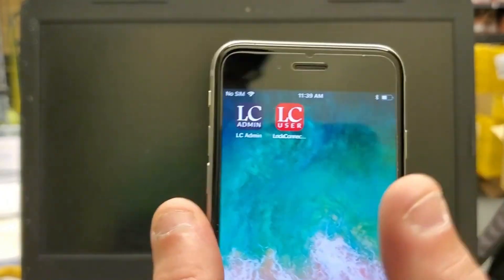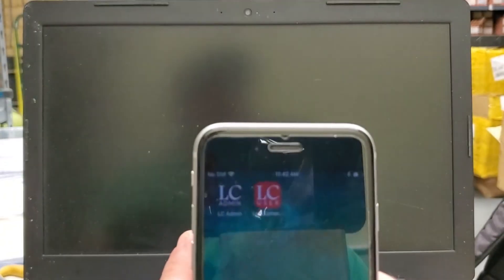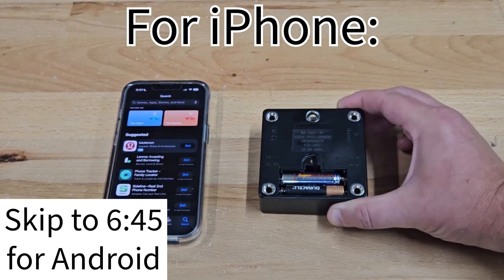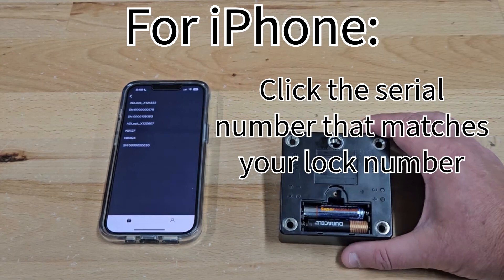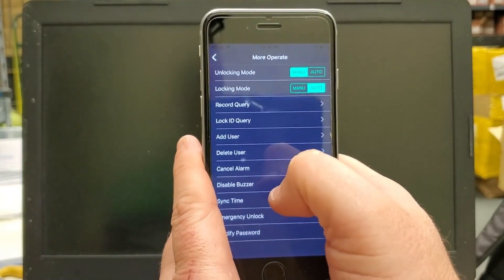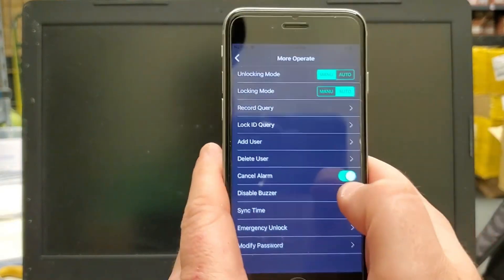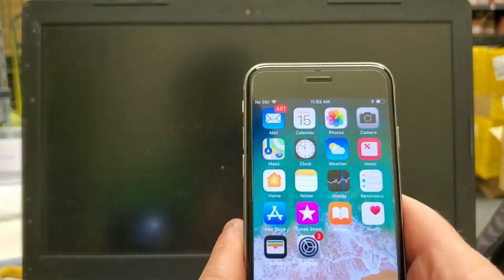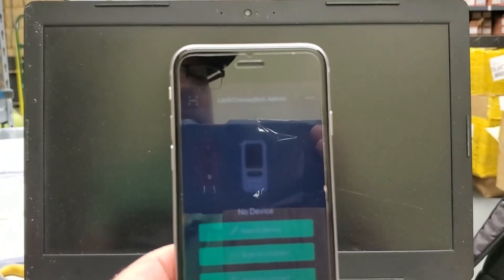How to Set-up Bluetooth to KR-S80LC-BT Lock from Lock Connection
This video shows you step-by-step how to connect your phone to our Bluetooth lock. Both Apple and Android devices can connect to this lock. This works with KR-S80LC-BT and KR-S80LC-FLBT-64R locks ONLY.

Lock Connection is a hardware supplier.  We have electronic locks, keyed locks, drawer slides, shocks Dampers, LED lights, standoffs and more.

Tactical traps do not use out locks.  Our app is for Lock Connection Locks only.  Our app will not work on their locks.